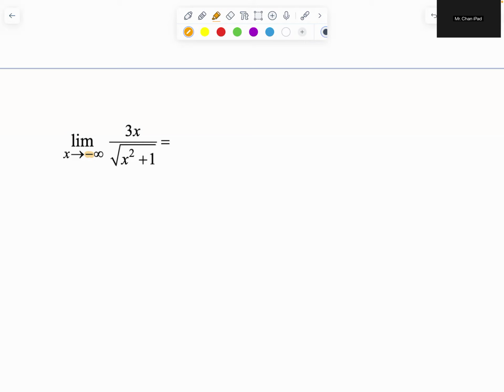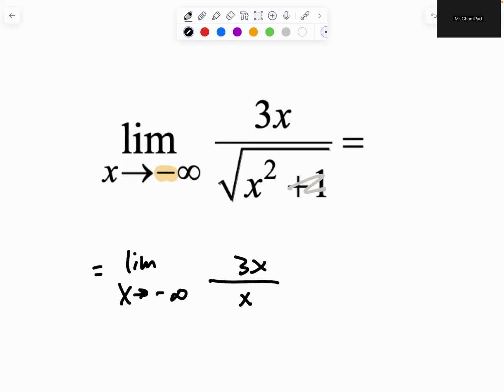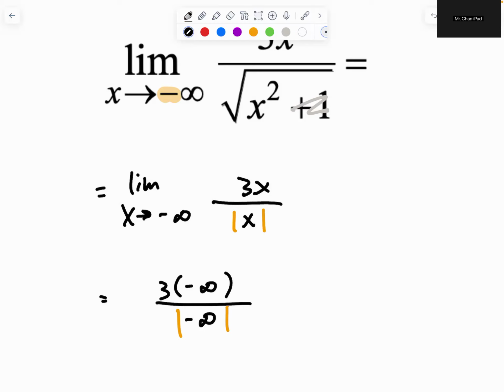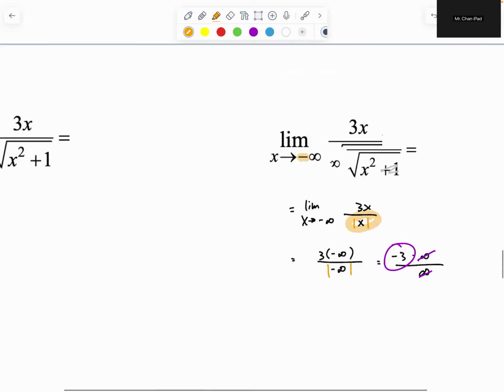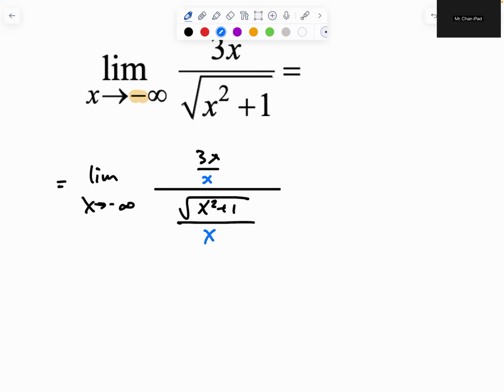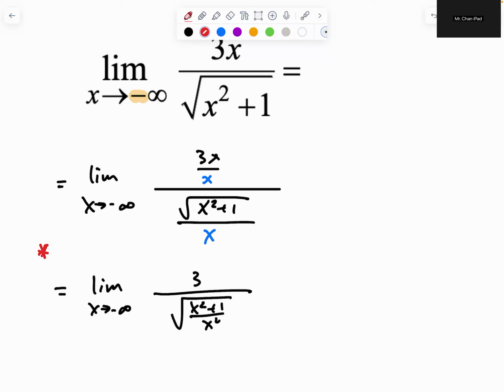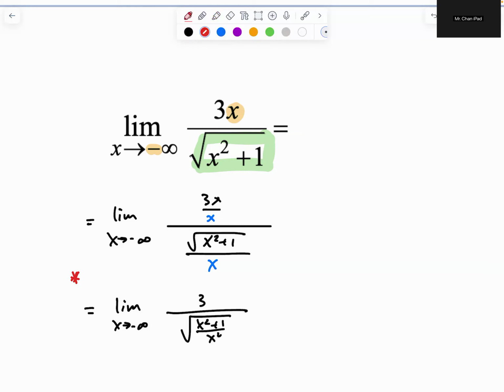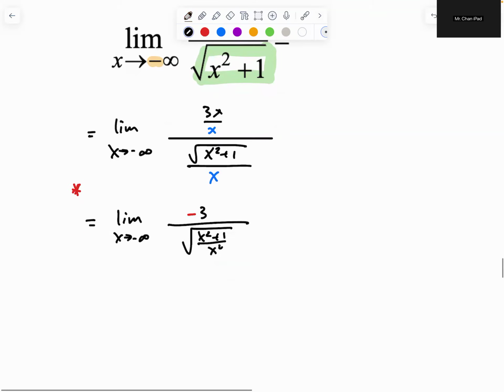[Calc] Limit as x approaches NEGATIVE INFINITY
This video focuses on understanding and calculating limits as x approaches infinity, particularly their application in identifying horizontal asymptotes of functions. It also addresses a critical, often-tested scenario involving limits as x approaches negative infinity, especially when square roots are present.

The objective of the video is to teach viewers how to effectively determine horizontal asymptotes using two distinct yet complementary methods:

• Conceptual Approach: This method teaches viewers to quickly analyze rational functions and functions with square roots by considering x as a "gigantic number," whether positive or negative. It emphasizes identifying the fastest-growing terms (highest powers of x) and disregarding minor constant terms to rapidly determine the limit. When x approaches negative infinity with a square root, it's crucial to conceptually understand that sqrt(x^2) represents |x|, which simplifies to -x when x is negative. This leads to the correct sign for the limit (e.g., 3x / sqrt(x^2 + 1) conceptually reduces to 3x / |x|, or 3x / -x = -3 as x approaches negative infinity). This approach is particularly useful for multiple-choice questions.

• Algebraic Approach: This is the formal method required for free-response questions and addresses the indeterminate infinity/infinity form. Key techniques include:
    ◦ Dividing every term in the numerator and denominator by the greatest power of x .
    ◦ Correctly handling square roots in the denominator or numerator by recognizing that x outside a square root is equivalent to sqrt(x^2) inside.
    ◦ For limits approaching negative infinity with square roots, the video highlights an essential analytical step: when dividing terms like 3x by x and sqrt(x^2 + 1) by x, it's vital to acknowledge that x is a negative value. Therefore, to maintain the correct sign of the original expression, a manual negative sign must be introduced when converting x into sqrt(x^2) inside the square root (e.g., sqrt(x^2 + 1) / x becomes -sqrt((x^2 + 1)/x^2)). Failing to apply this awareness will result in an incorrect positive answer instead of the correct negative one.
    ◦ Applying the property that terms like 1/x or 1/x^2 approach 0 as x approaches infinity (or negative infinity).

The video stresses the importance of mastering both conceptual and algebraic approaches, with particular emphasis on the analytical step for negative infinity and square roots, as this specific scenario is frequently tested due to its common pitfalls.